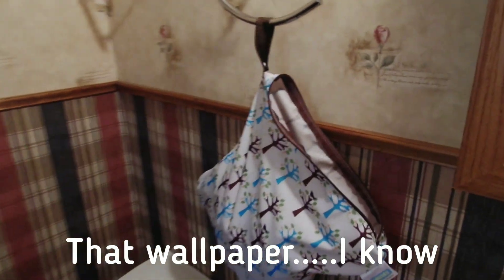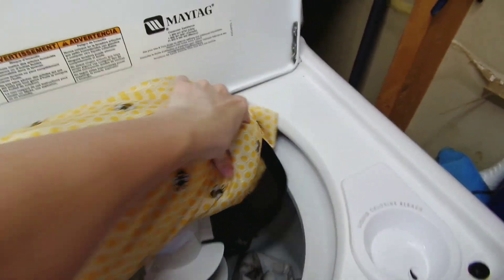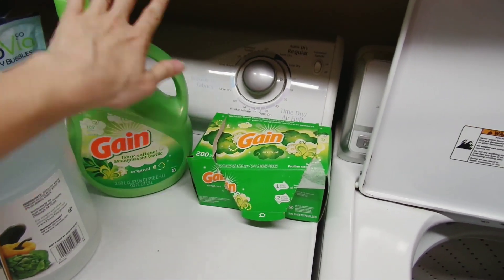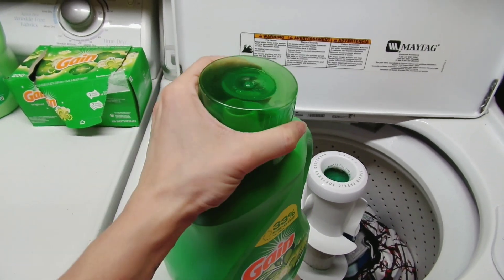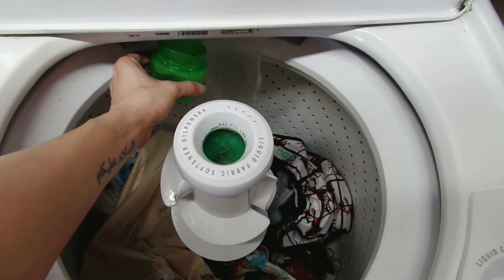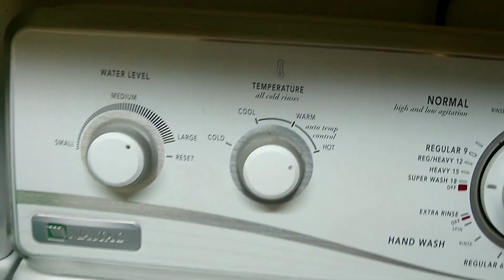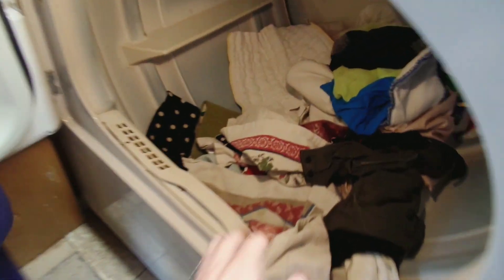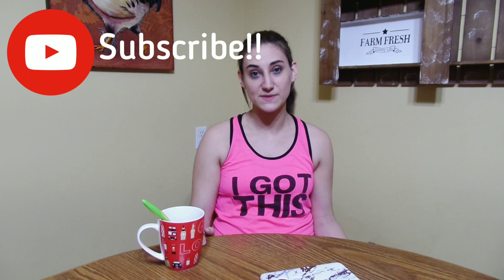How To Wash Cloth Diaper Laundry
Welcome back for another video-- my cloth diaper wash routine! This is an extremely controversial topic so if you don't agree with me, it's okay by me. Just move along...or stay and we can still be friends. We'll never agree on everything! Okay wash time:
1) Pre Wash (line 1 detergent)
2) Main wash (line 4 detergent)
3) Extra Rinse
4) Dry
Bada-bing bada-boom! That's it! Check out how I make these steps happen above!